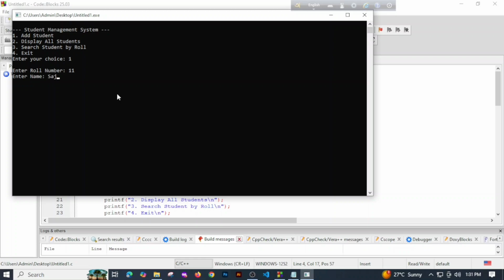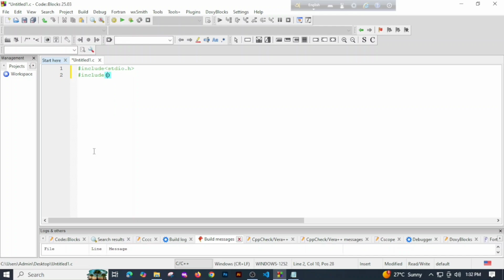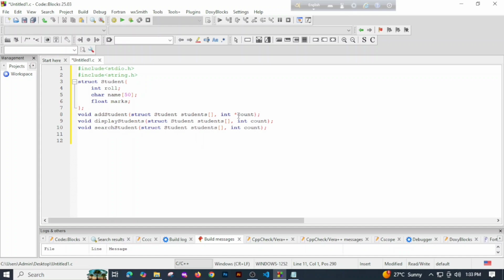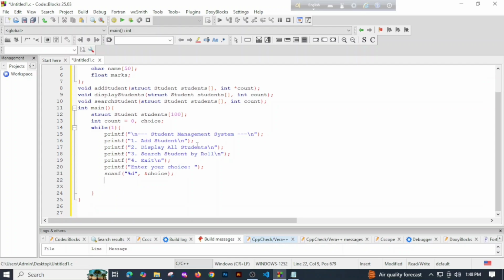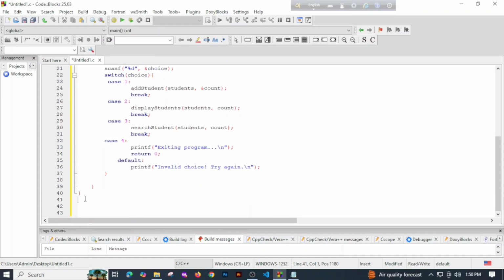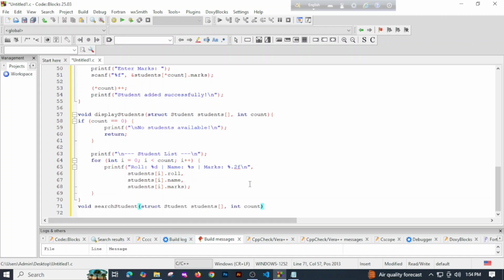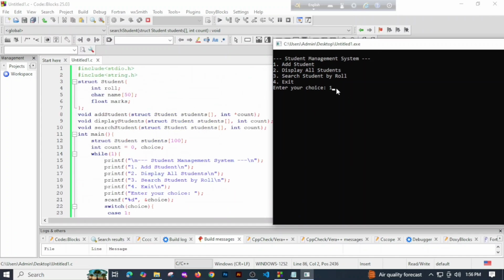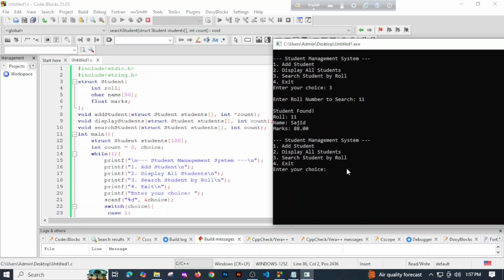Project 2:Student Management System in C Programming | Add, Display & Search Students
Learn how to build a Student Management System in C programming from scratch!
In this tutorial, you will learn how to:

✔ Add new students
✔ Display all student records
✔ Search students by roll number
✔ Use structures, arrays, loops & functions
✔ Build a complete mini project in C

This project is perfect for beginners, students, and C programming learners who want to understand how real programs work.